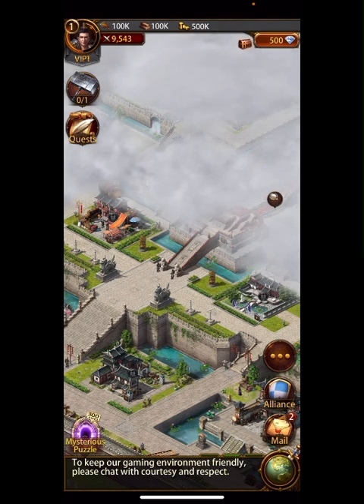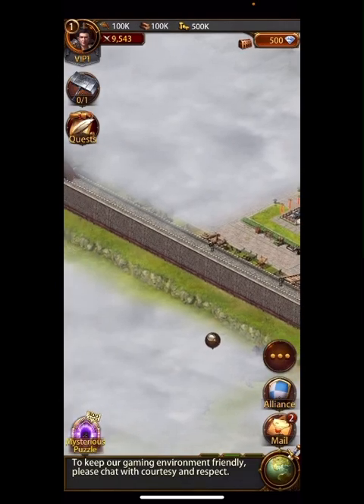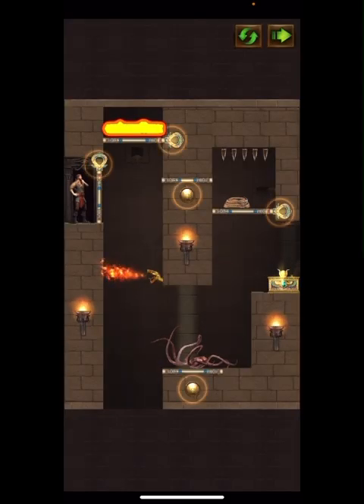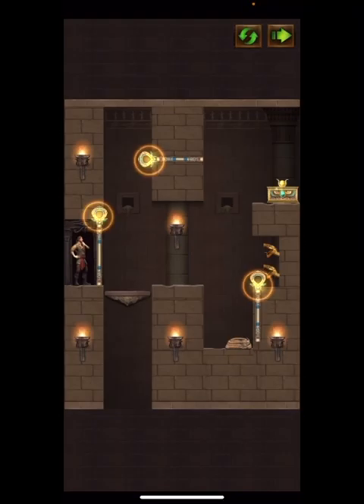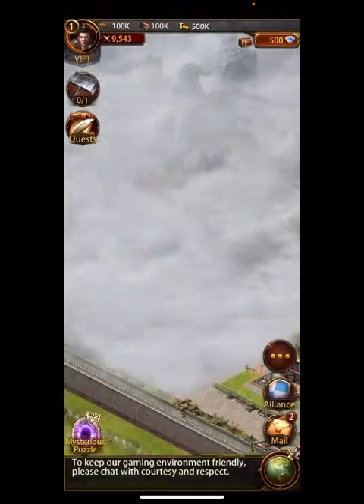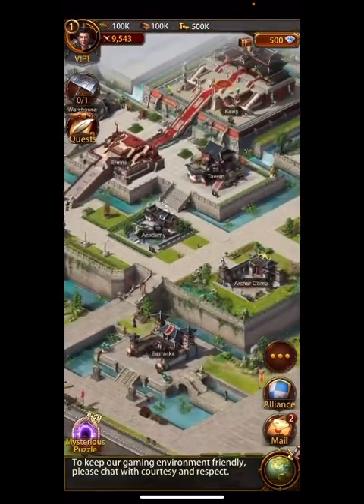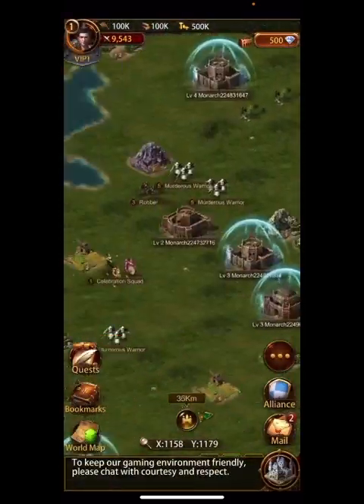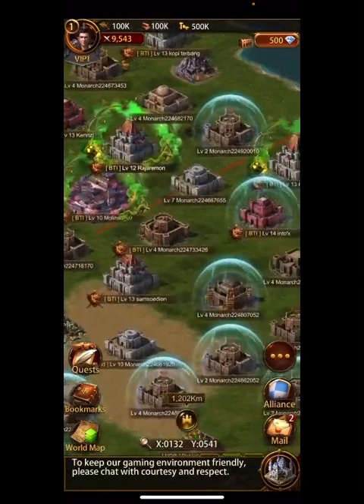Evony updates puzzles for new servers instead of fixing lag